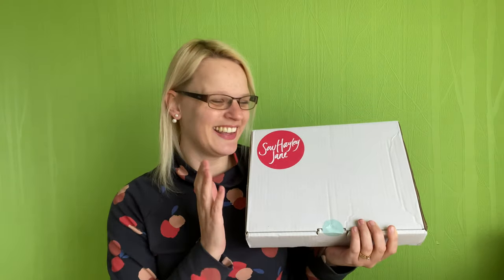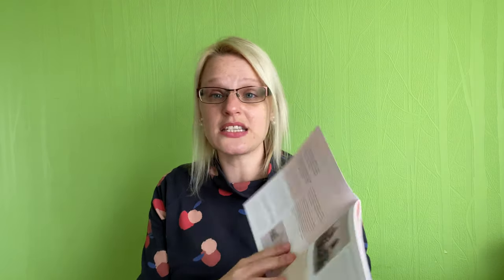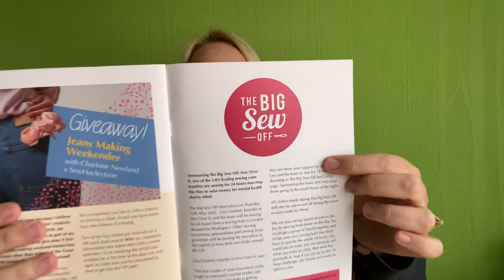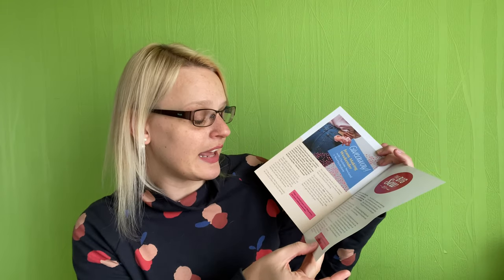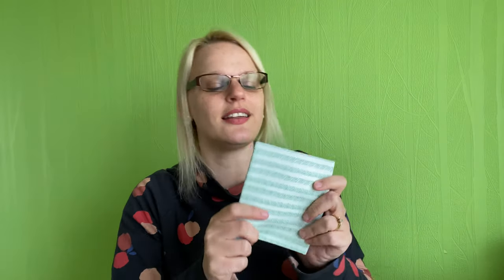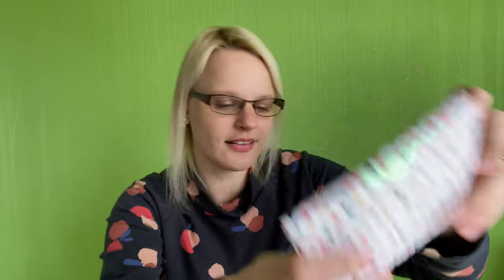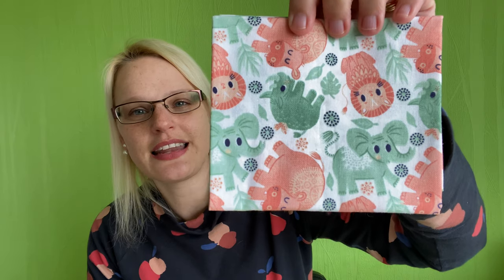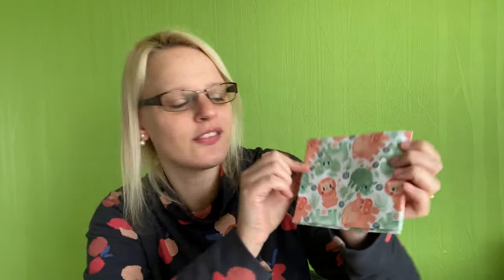April Sew Hayley Jane Box 2022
My measurements are:
B36
W30
H40
Height 5’8